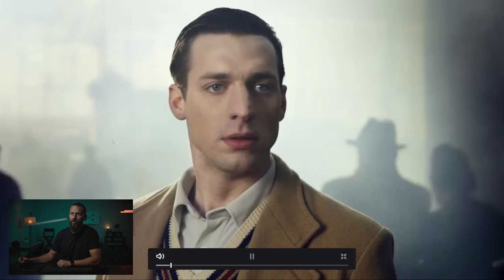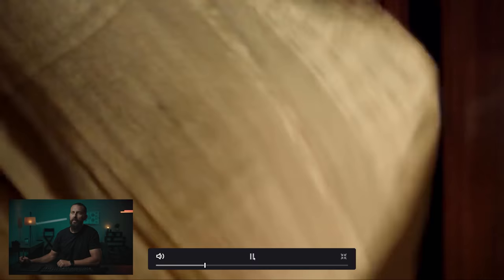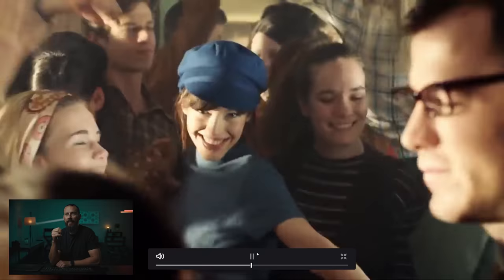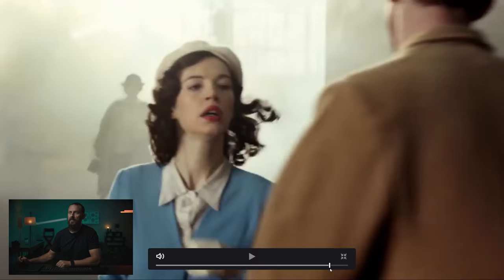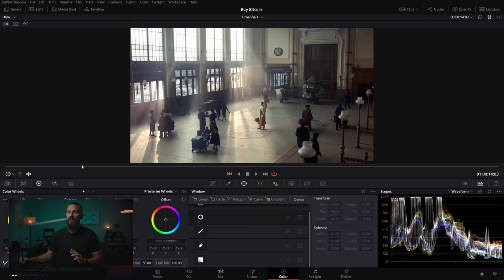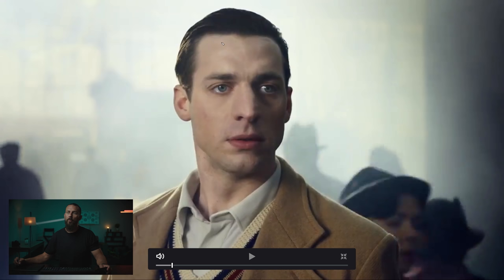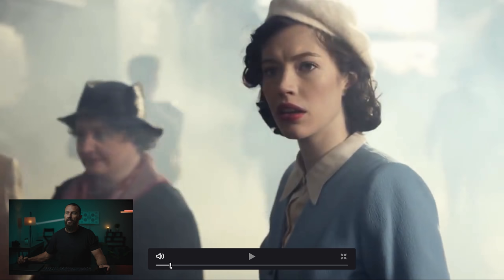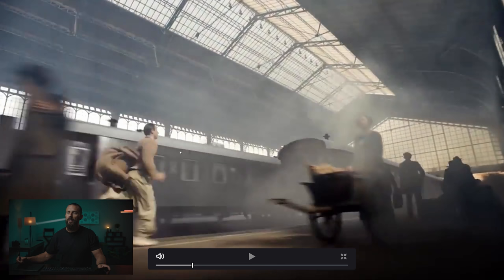The Cinematographer's Framework - Commercial Lighting